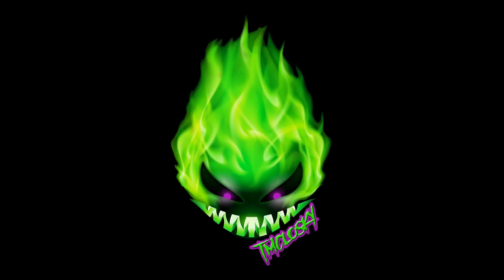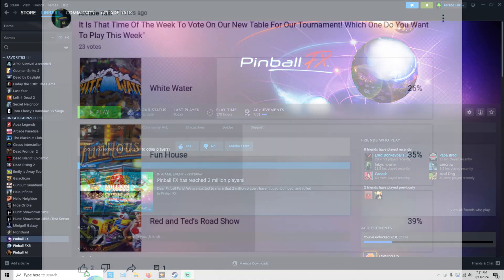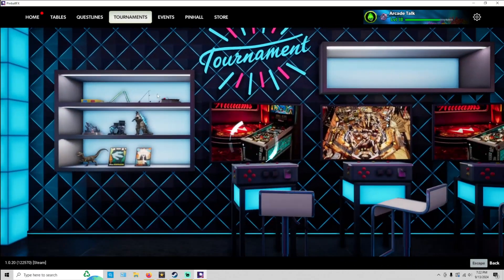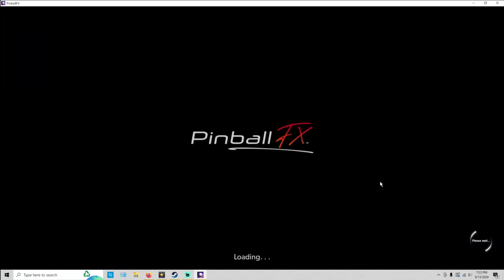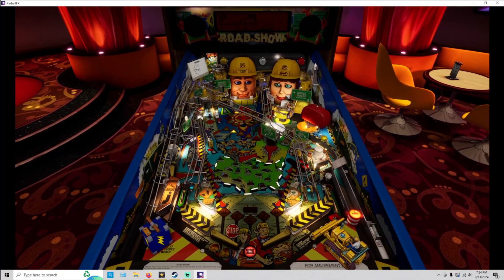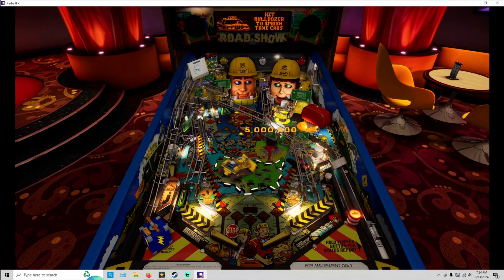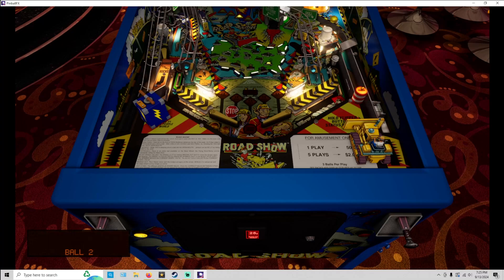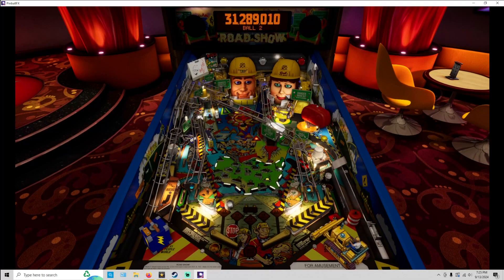Arcade Talk Red and Ted’s Road Show Pinball Tournament!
Welcome to Papa Brad's Gaming Live on YouTube! Get ready for an epic journey through the world of gaming, where fun, excitement, and adventure await. Whether you're a seasoned gamer or just starting out, this is the place to be for top-notch entertainment and a friendly, supportive live streaming gaming community. Join us as we explore new releases, revisit classic favorites, and dive into the latest gaming trends.

If you you want a voice in the home arcade community on YouTube that is not bought and paid for by Arcade1Up clicks and views consider subscribing, liking, or even becoming a channel member for only 99 cents a month. We are having a great time.  Join the fun!

AtGames Legends Pinball Shorts Videos. Loving this machine!
If You Have An AtGames 4K Product You Should Join The Official AtGames Legends 4K Fan Page. AtGames Monitors This Group So If You Post A Problem They Will Most Likely Respond. Atgames Also Posts News And Updates In This Group.

Some game history research and game facts may be gathered from Wikipedia, Chat GPT,  or other online sources.

Papa Brad is part of the AtGames Skype infuencer group.